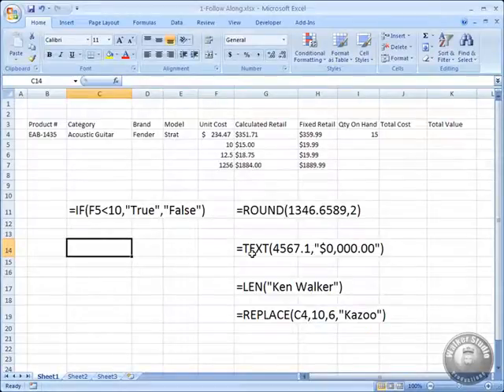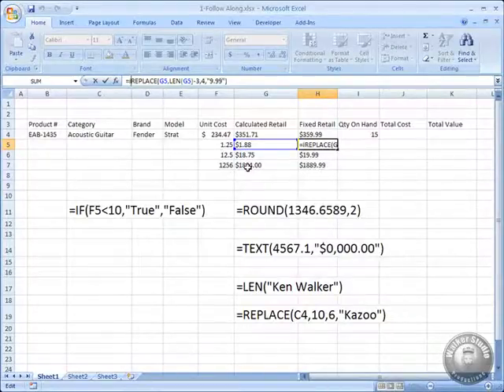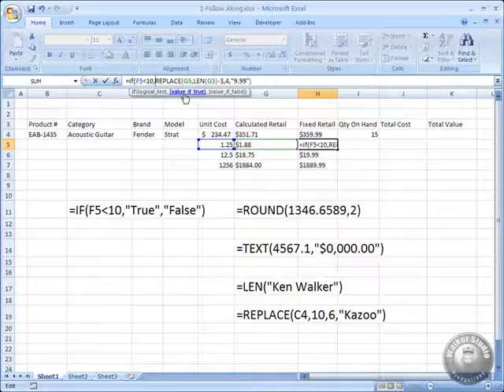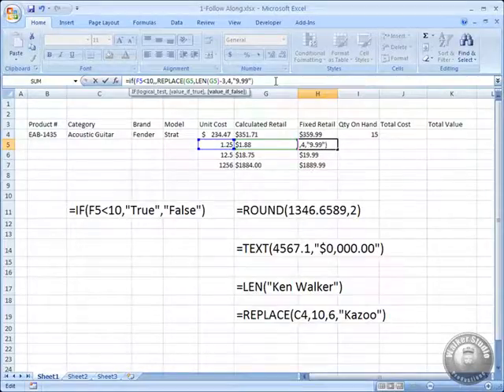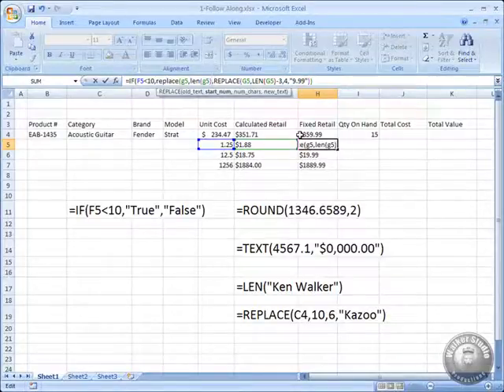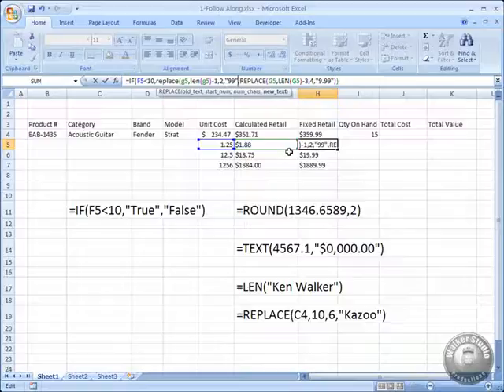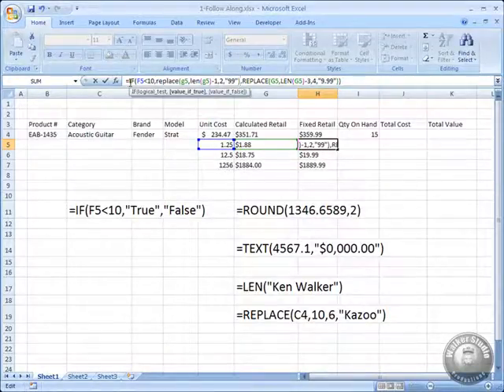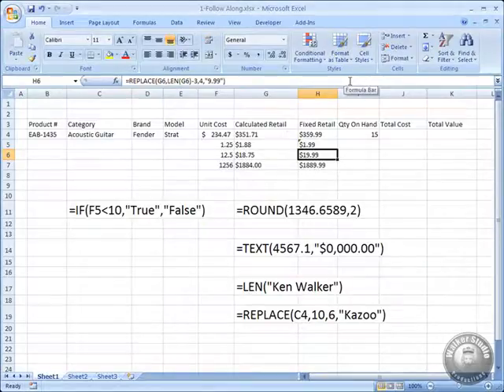excel 10 using if